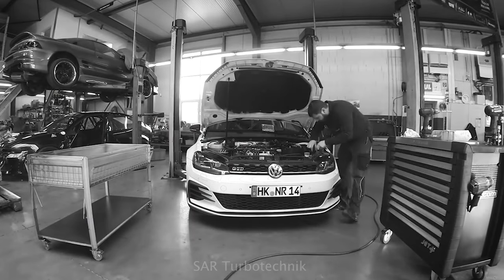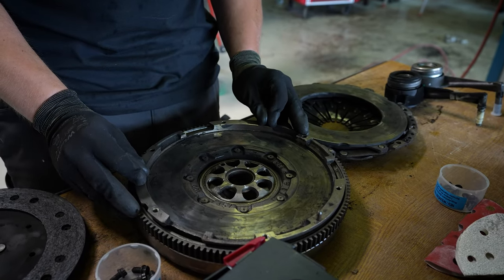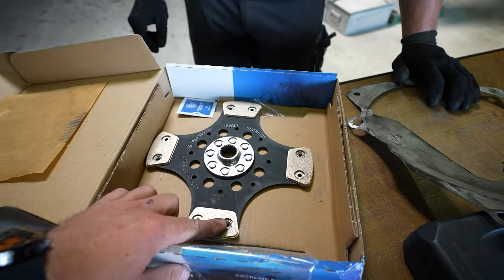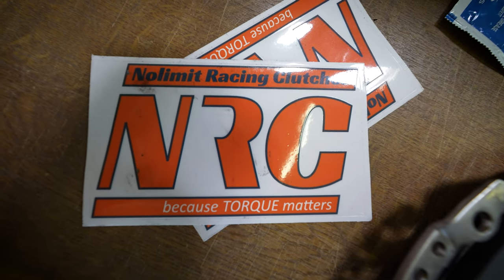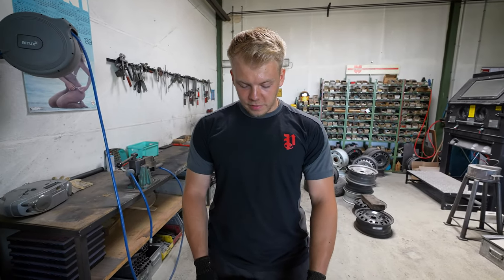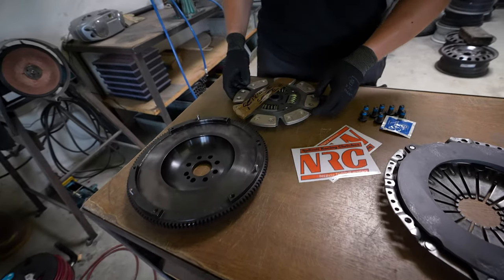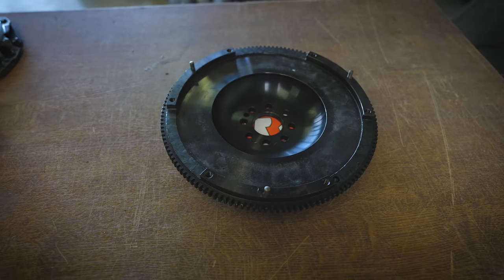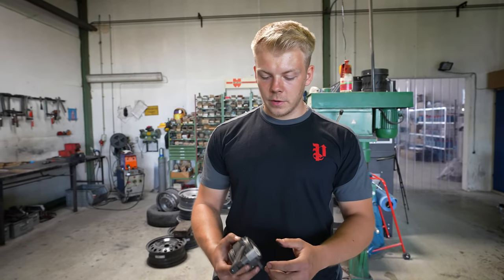Das hat nicht gehalten - René Bàuche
In dem heutigen Video kümmern wir uns mal wieder um den Golf :)

Hier kannst Du Kanalmitglied werden...
Spare 50 Euro für dein Fahrzeug Shooting im Reba Studio bis zum 31.12.22
Reba Studio
René Bàuche
Koethenwaldstrasse 64c
31275 Lehrte